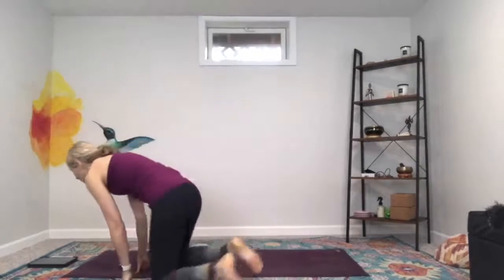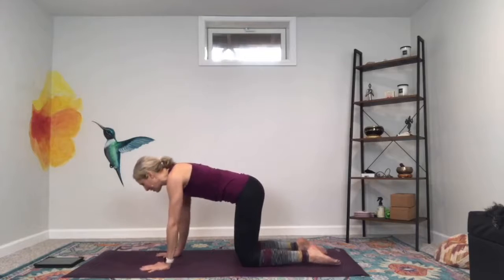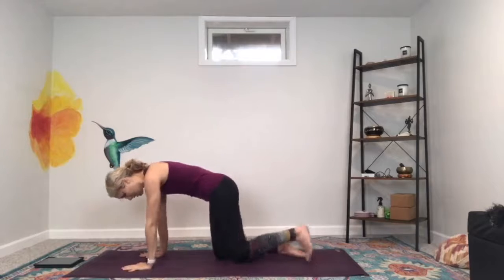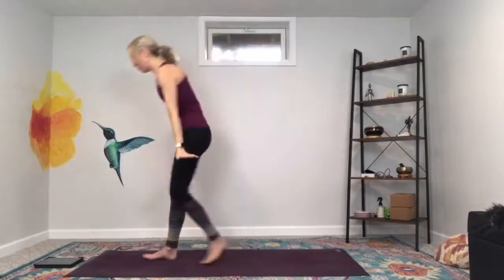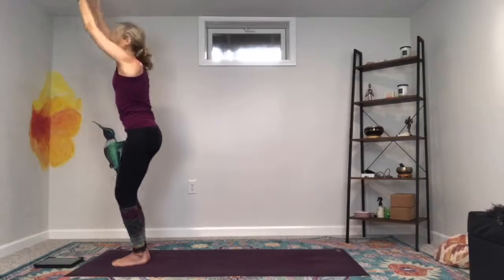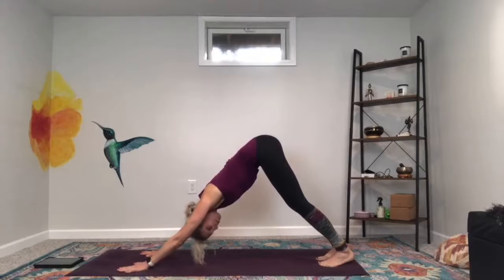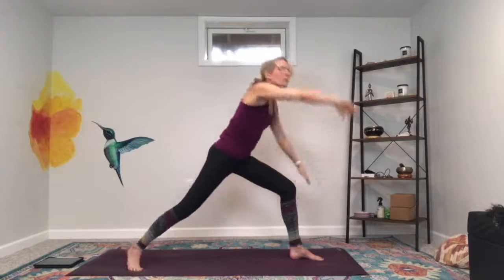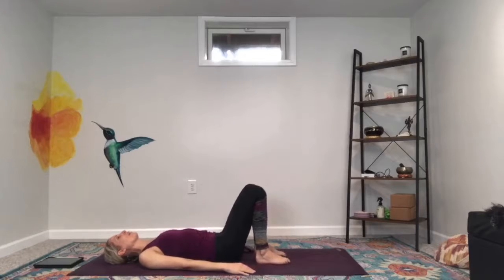Ease into Spring Yoga Flow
Plant a seed of intention and transition into your day with ease and comfort. Find balance in your practice in this all levels yoga flow, and prepare to ease into the season.